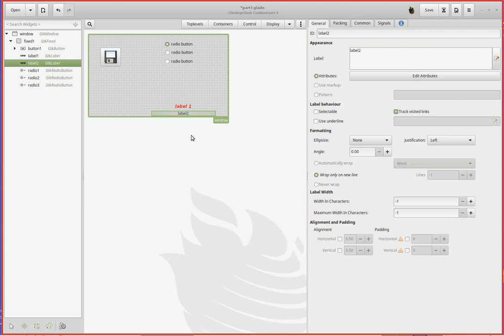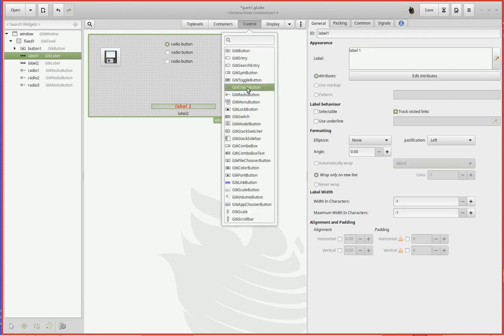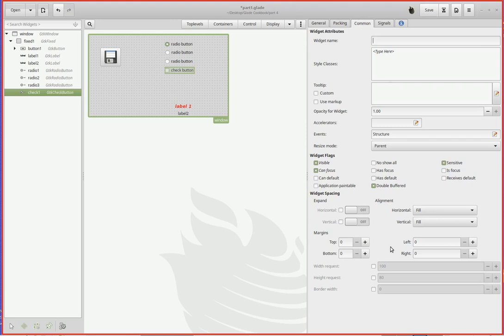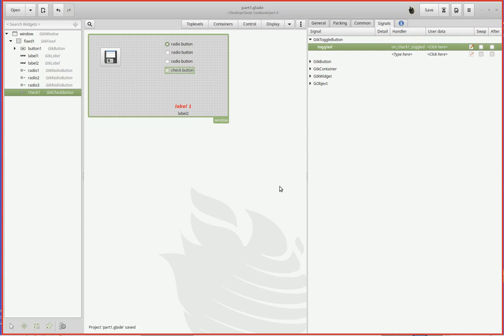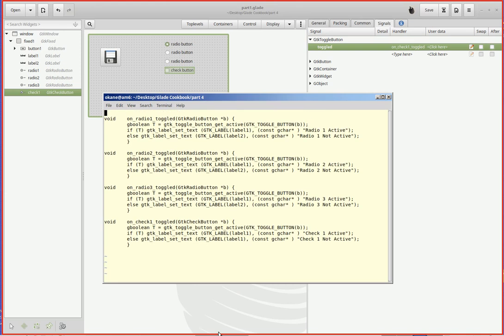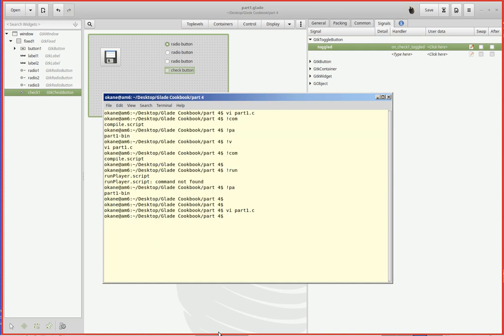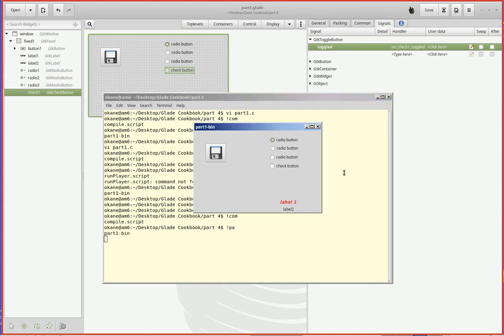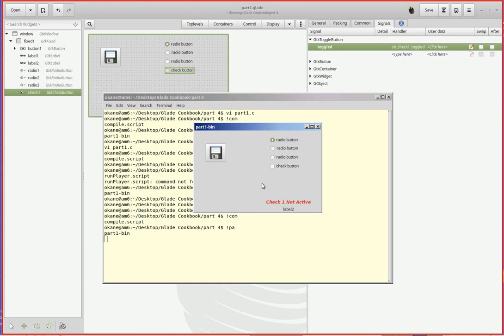Linux Gtk Glade Programming Part 4 - Adding Check Boxes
An introduction to Linux Gnome based Gtk with Glade application window development in C.

All videos in 720p - adjust accordingly.

Adding check boxes

Video is 720P - adjust your resolution accordingly.